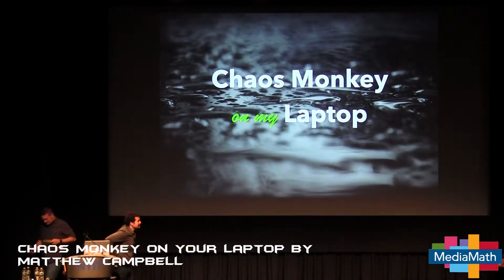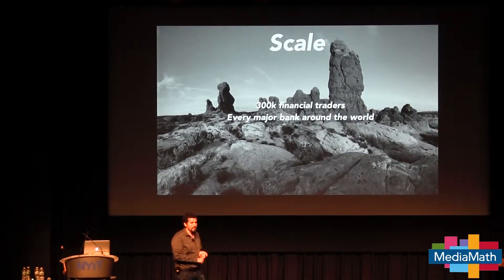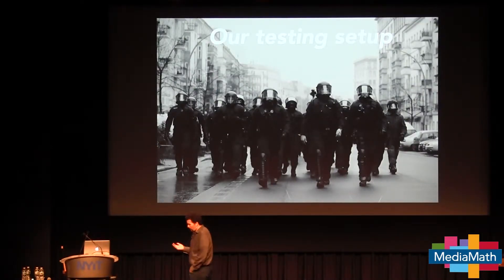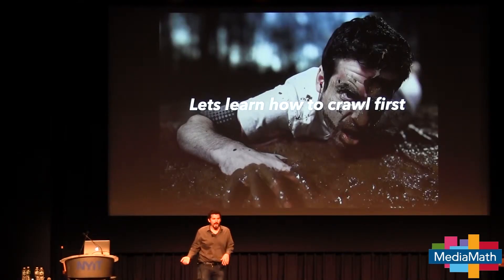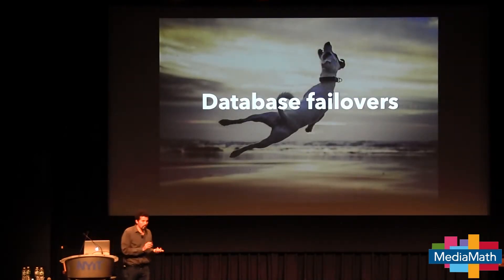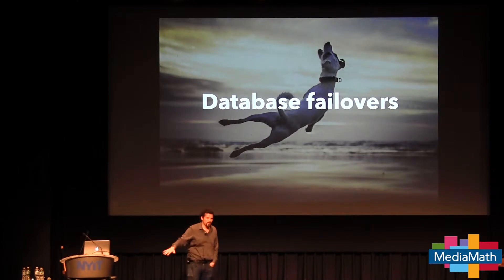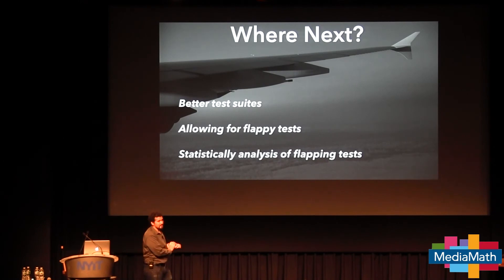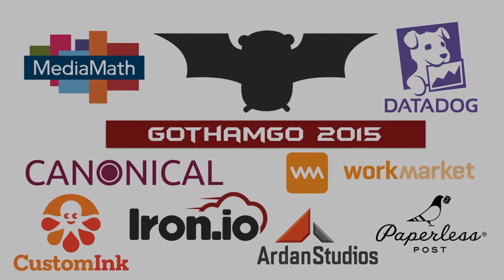GothamGo 2015: Chaos Monkey on my Laptop by Matthew Campbell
Why does my software only fail in production? Why is it that network splits, database connections and processes tend to die when real users hit them. When building the largest financial Instant Messenger at Thomson Reuters, we wanted to find a way to improve the quality of our production software before it hit users. We wanted something like Chaos Monkey but could be integrated into our integration test workflow. Chaos Monkey is Netflix's technique of randomly killing stuff in an environment to validate the service continues.

So we built a set of tools around docker and vagrant to be able to enable our integration tests to do fun things, like kill databases, make sure slave failovers happen. Spin up clusters of our Instant Messenger server and randomly kill nodes. We can validate what is supposed to happen in failure conditions. Things like slow consumers on message buses were killers for us. During this talk I'll go over how we introduce 'expected' chaos into our integration test suites and make sure our ideas around single points of failure we're not actually true. We found it took to many resources to coordinate failover testing for every release, we had to do something more automated. This talk will be useful for anyone that has Go services in production with large number of users, without having teams of QA people to do failure testing on every release.

Matthew Campbell is the back-end server lead for EikonMessenger, the largest financial instant messenger at Thomson Reuters. With over 300k users, it presents a large amount of scaling in a grueling environment of stock traders. He recently presented at GopherCon India, and blogs at kanwisher.com. Matthew was a founder of Errplane. and Langfight. He is also the author of Microservices in GO: Use Go to build scalability backends.